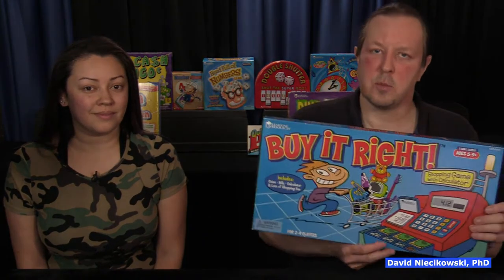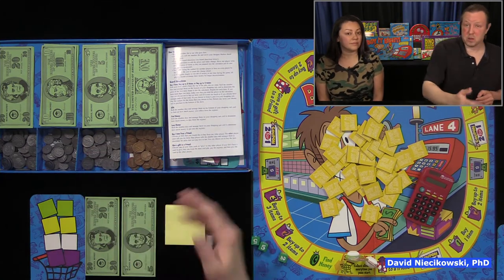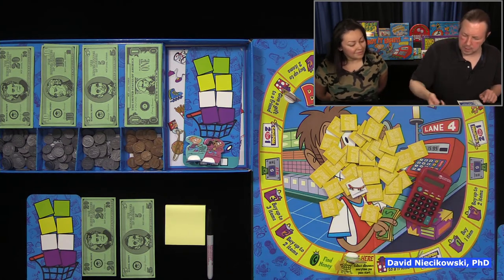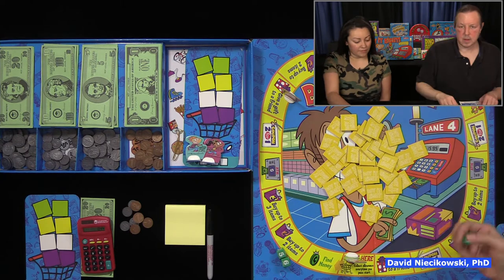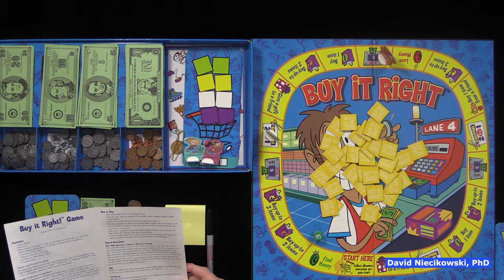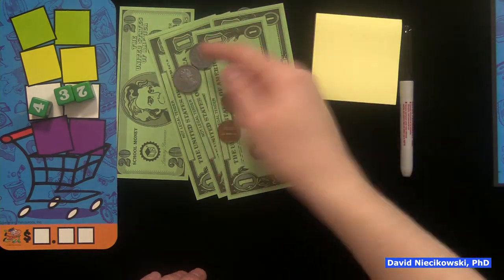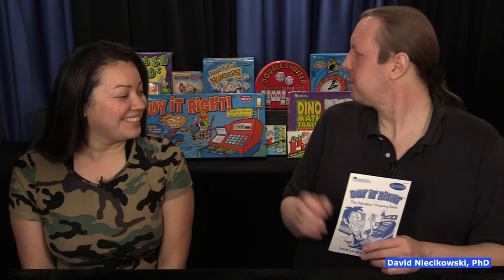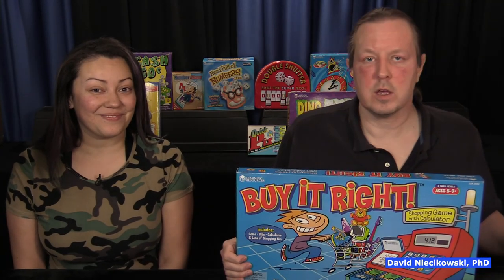Buy It Right Shopping Game: Math Skill Focus